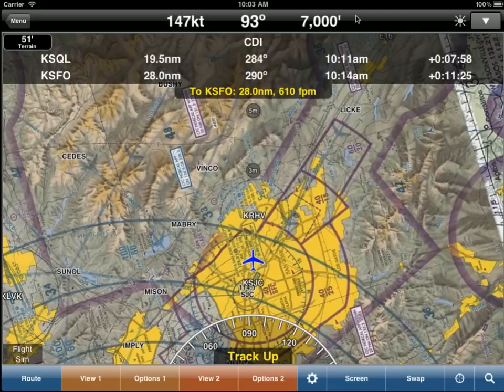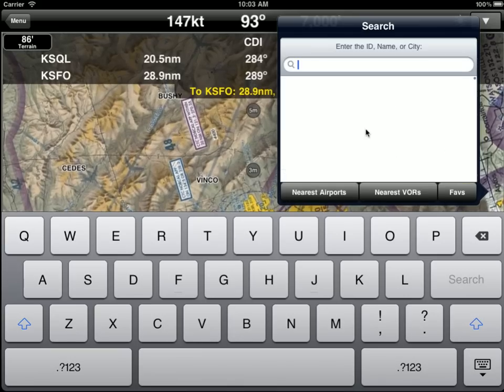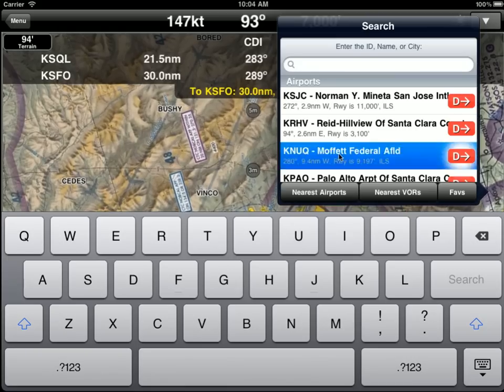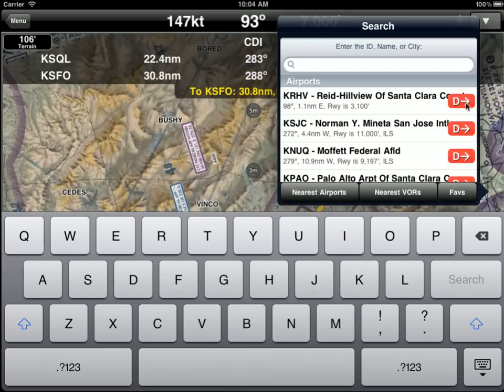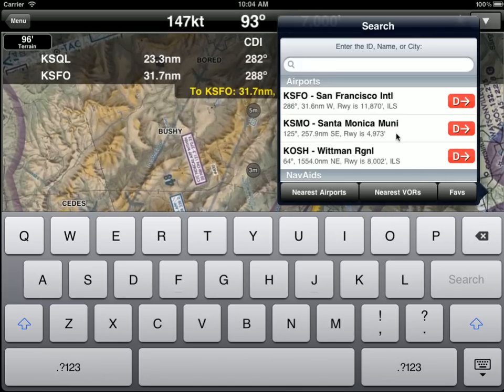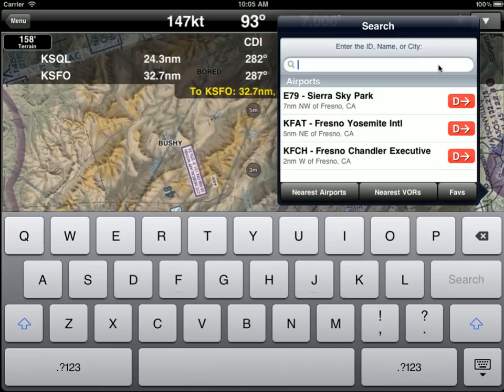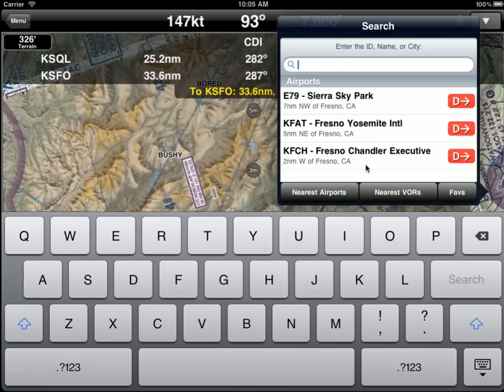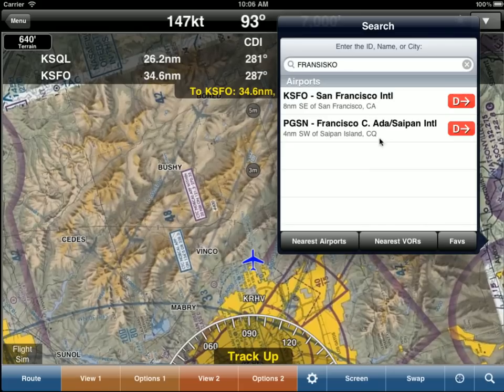WingX - Advanced Search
WingX Pro7 features an Advanced Search that even allows you to make typos and WingX Pro7 will still find the appropriate Airport.